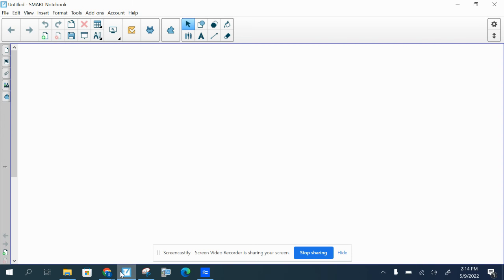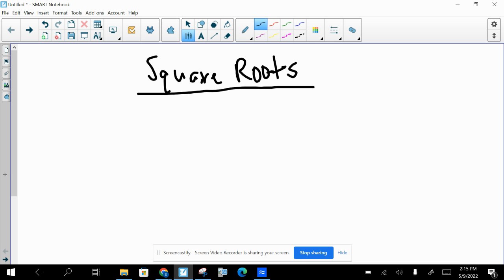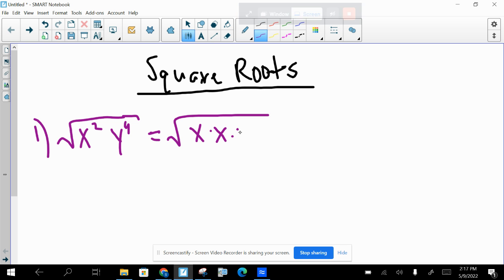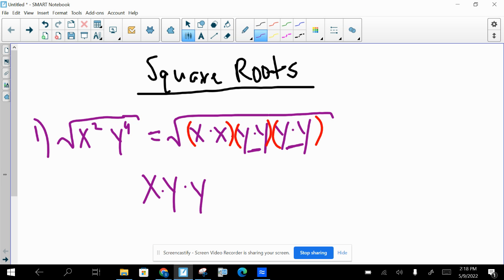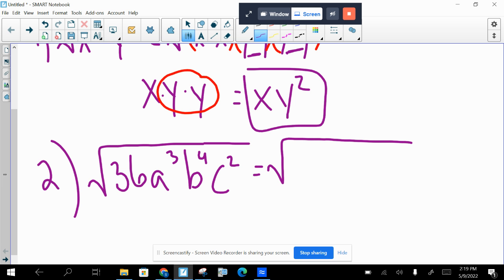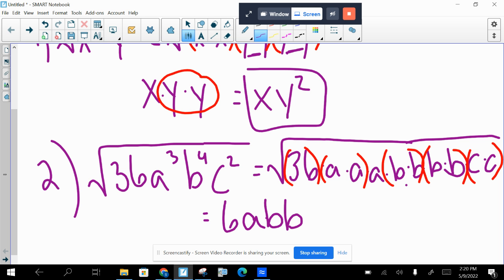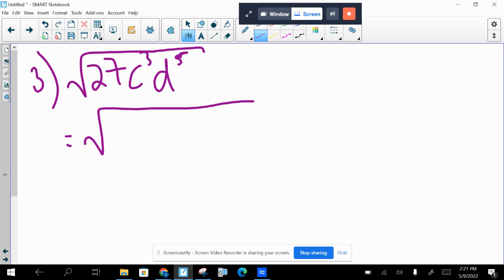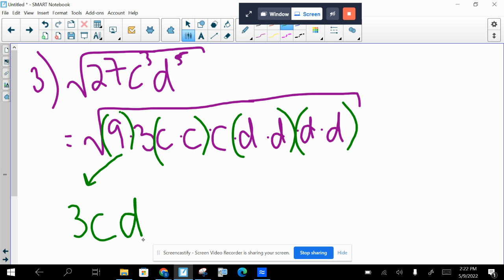Simplifying Square Roots w/ Variables